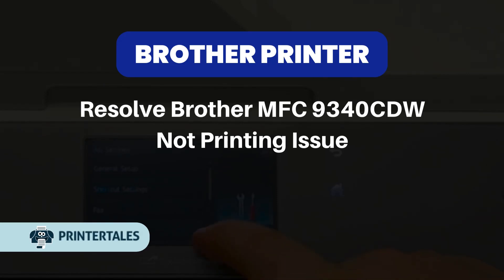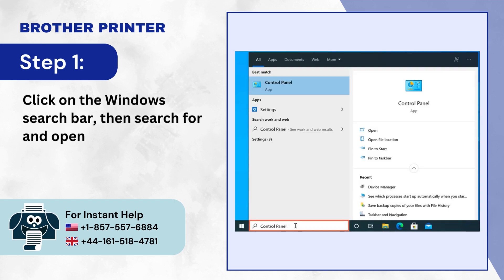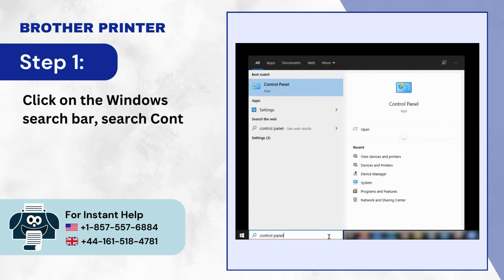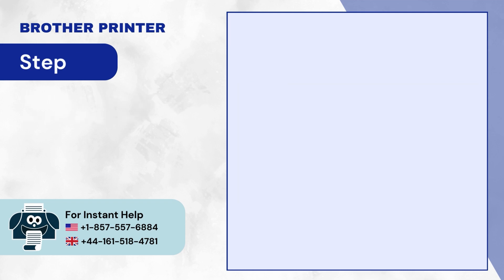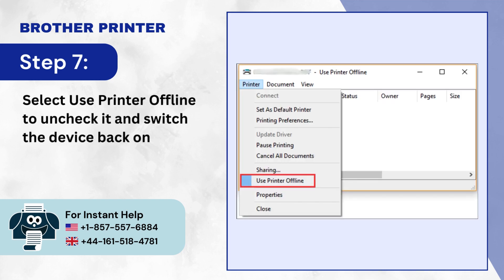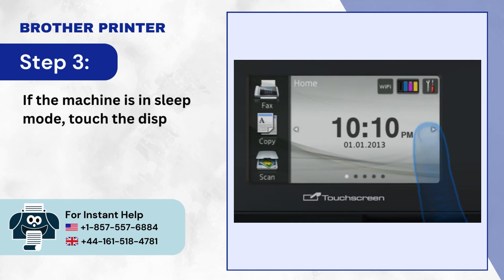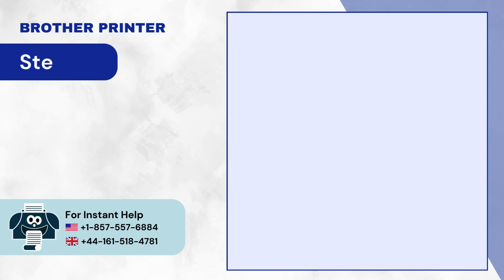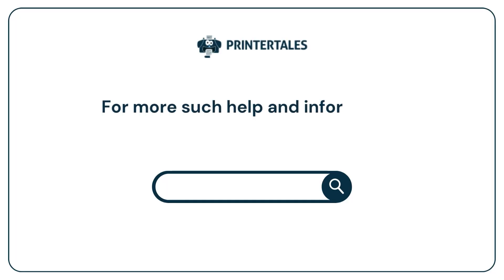Resolve Brother MFC 9340CDW Not Printing Issue | Printer Tales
About Brother MFC 9340CDW

The Brother MFC 9340CDW is the perfect choice for small businesses who are looking for a fast, reliable digital color all-in-one with duplex (2-sided) printing.

Why does the user face Brother MFC 9340CDW not printing issue?

Things you can try if your Brother MFC 9340CDW printer isn't printing:

Check the connection
Check the wireless connection
Check the printer
Update the printer drivers

Are you struggling with your Brother MFC 9340CDW not printing? We are here to provide you with the best possible solutions! In this troubleshooting video, we walk you through the four quick solutions that will help you know how to fix the Brother MFC 9340CDW not printing issue.

Solution 1: Set your printer as the default printer (00:00:09 - 00:00:34)
Solution 2: Delete all print jobs & check the settings (00:00:35 - 00:01:25)
Solution 3: Verify the connection (00:01:26 - 00:02:02)
Solution 4: Restart the print spooler (00:02:03 - 00:02:25)

Proceed to the end of the video to learn how to fix the Brother MFC 9340CDW not printing.

Are you still facing trouble printing from the Brother MFC 9340CDW, and the issue is not solved yet?

Do you have any related issues with your Brother Printer?

For live chat assistance, visit our and choose the live chat option.

We look forward to helping you fix the Brother MFC 9340CDW  not printing issue.